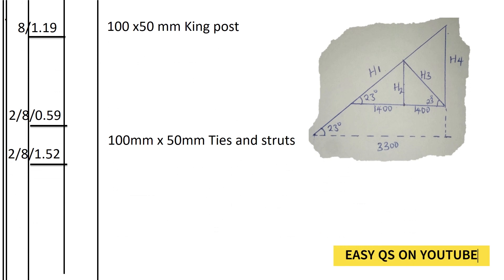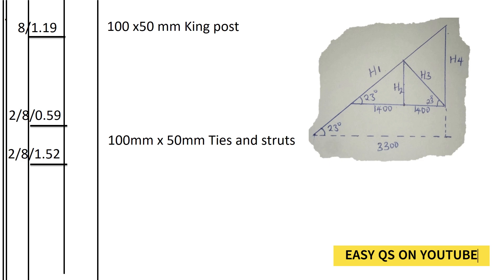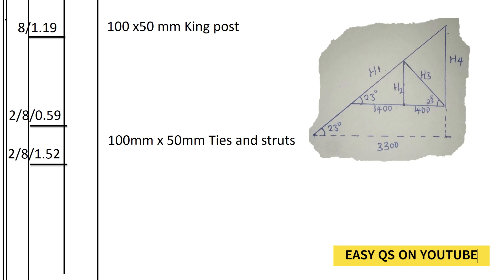How to Book King Posts,Ties and Struts in a taking off sheet/Taking of Hipped Roof